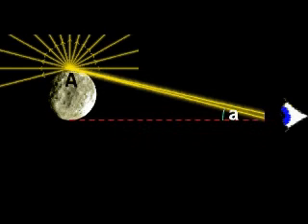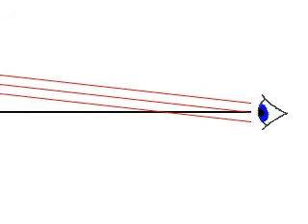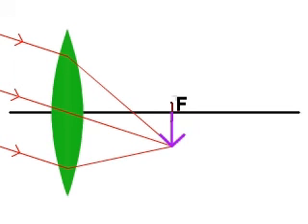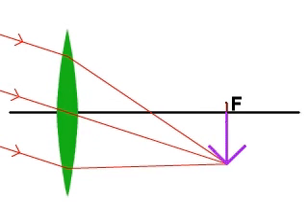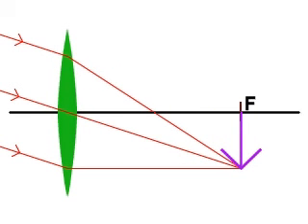parrallel rays from distant object